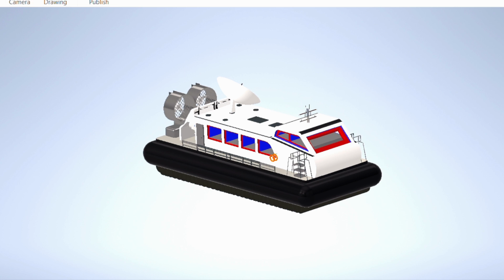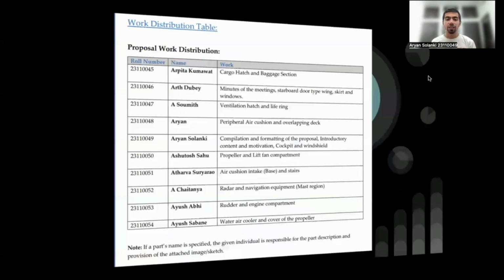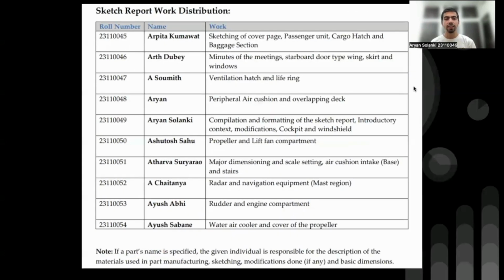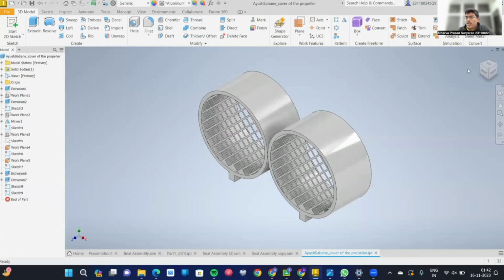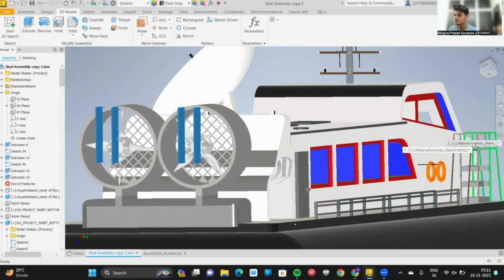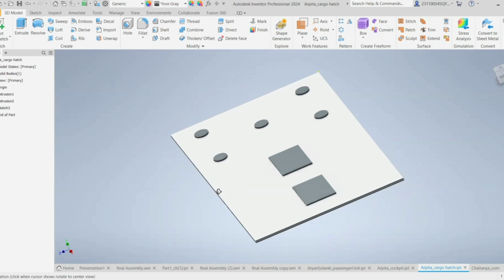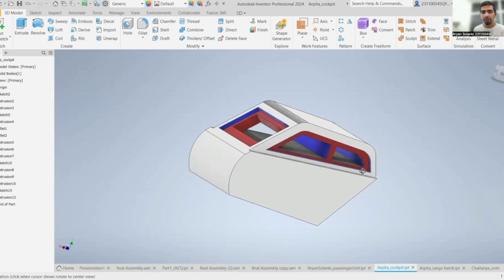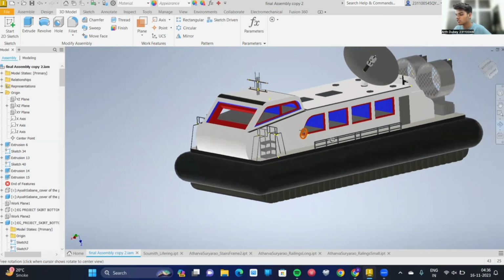ES101_Presentation_Group5 - Commercial Hovercraft AutoCAD